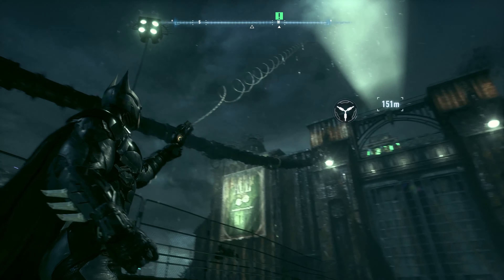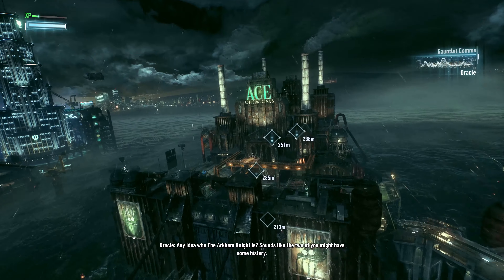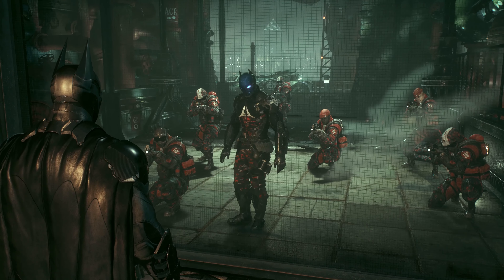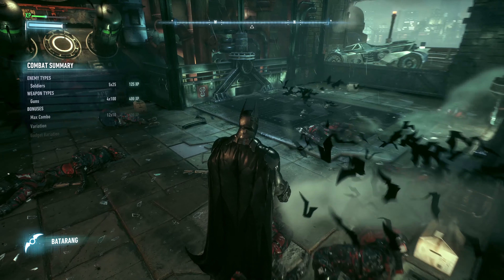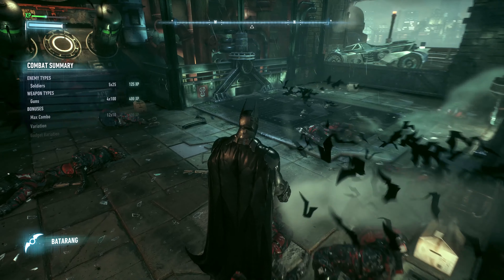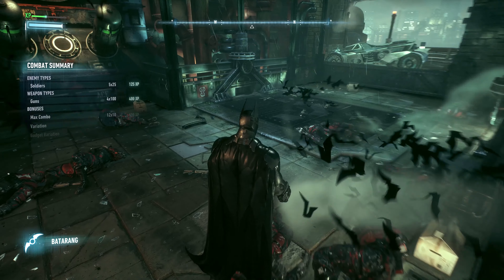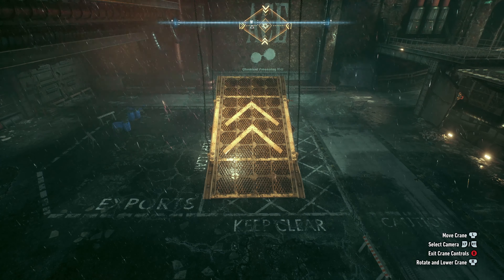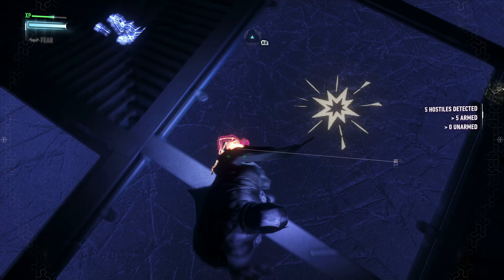Rumble in some Chemicals - ARKHAM KNIGHT - PART 4